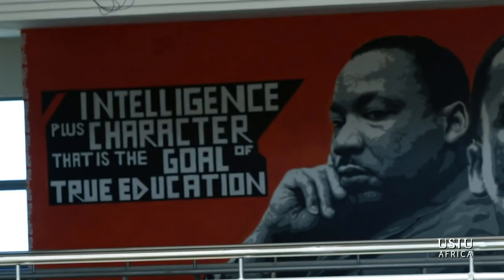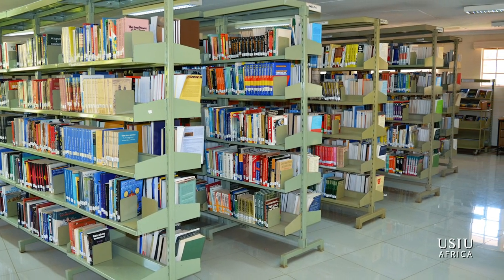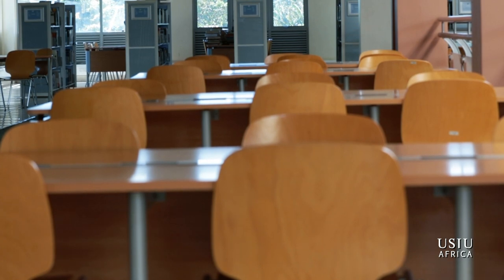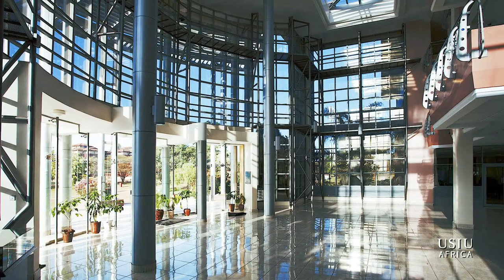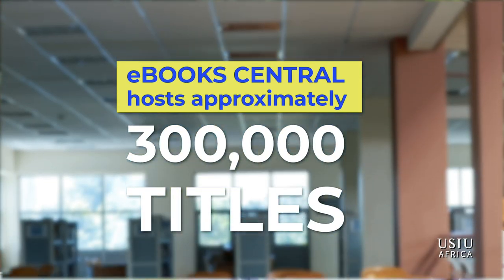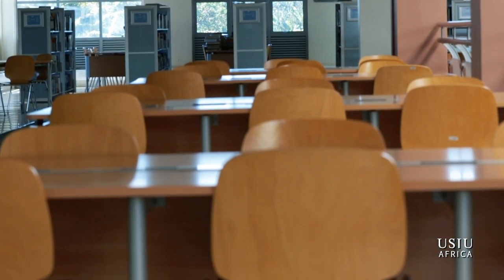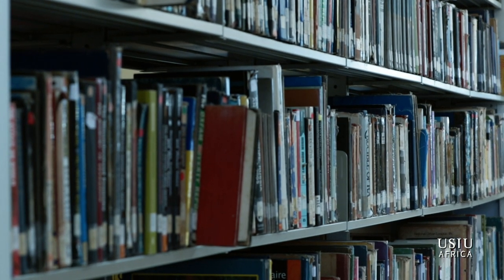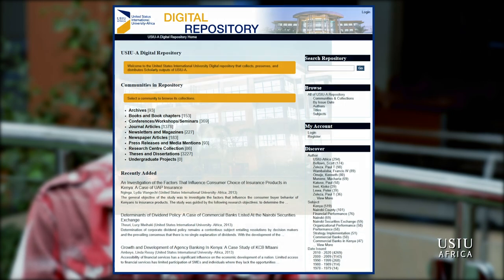What you need to know about the USIU-Africa Library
Operating within a multicultural and rapidly developing environment, USIU-Africa's Library and its staff are committed to being active and creative partners in the teaching, research, and other knowledge application activities of the University through service to the community by selecting, organizing, presenting, and preserving information resources for present and future scholarly communities.